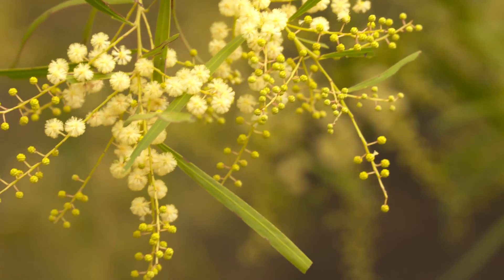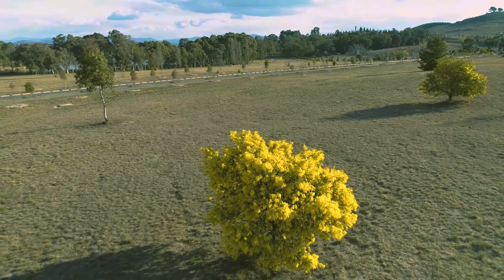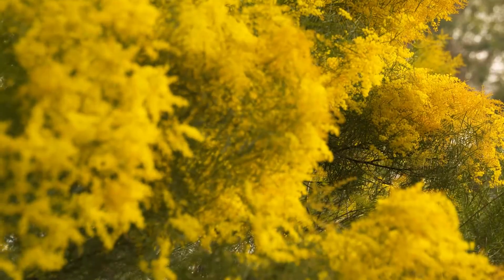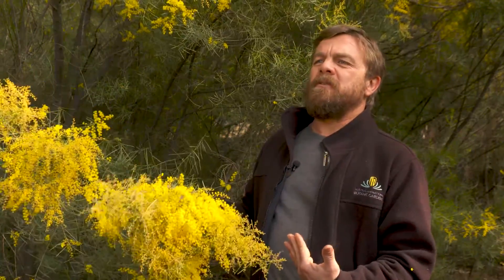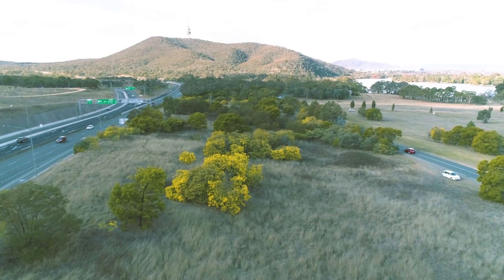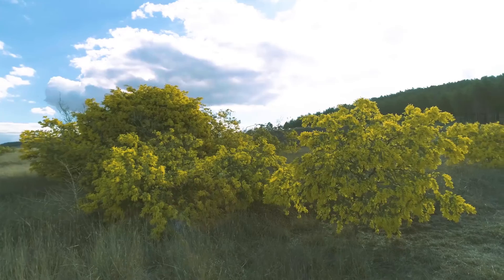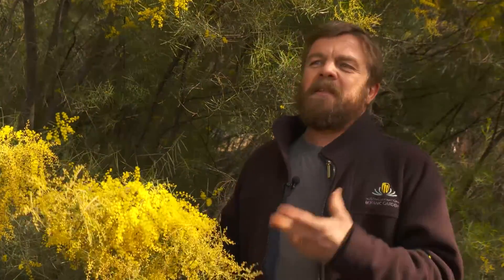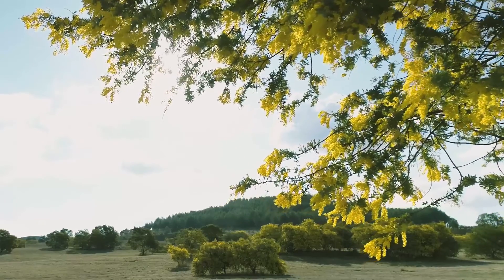Wattle Man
To help us welcome BiodiversityMonth and celebrate NationalWattleDay our very own Wattle Man, David Taylor of the Australian National Botanic Gardens, talks wattle including its contributions to Australia’s biodiversity.